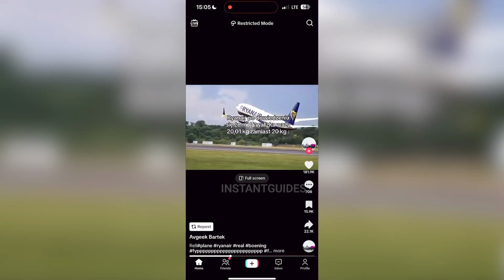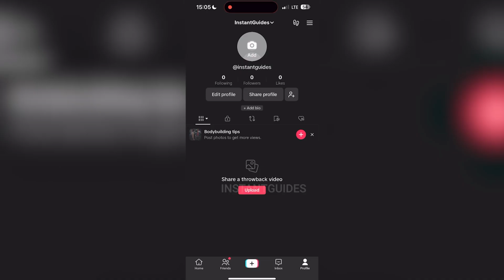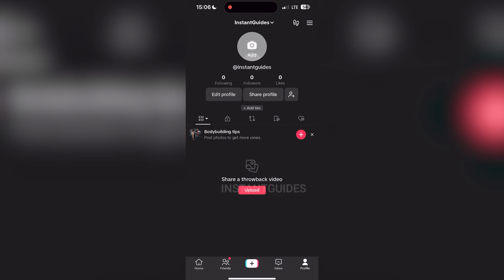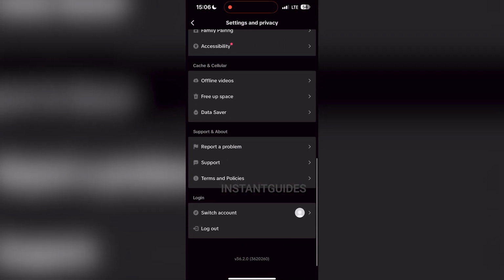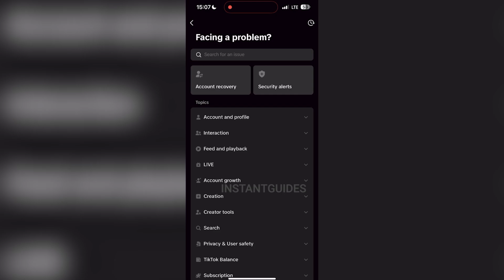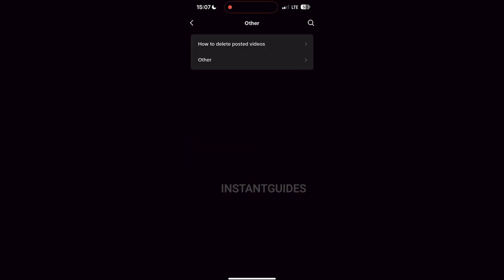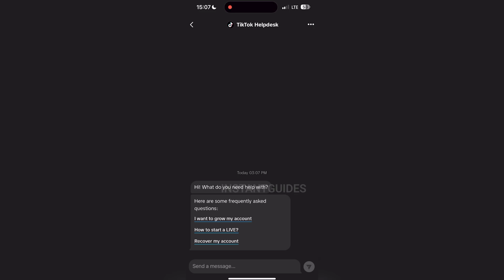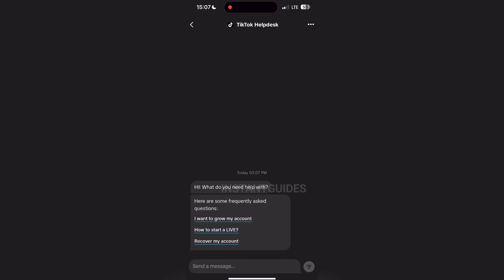How to Change Your Age On TikTok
Wondering how to change your age on TikTok? In this video, we'll show you the exact steps to update your birthdate on TikTok, whether you're using the app in 2024 or just looking for the latest methods. We'll guide you through how to change your age on TikTok without logging out and what to do if you're facing issues. If you've been searching for ways to change your TikTok age or birthdate, this tutorial has all the answers. Watch now to learn how to change your age on TikTok easily and ensure your account reflects the correct information!